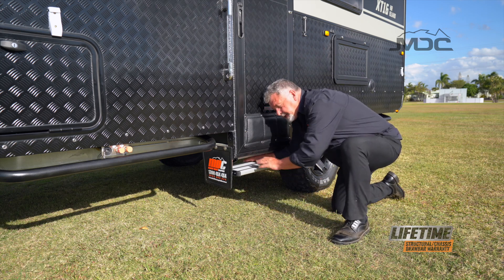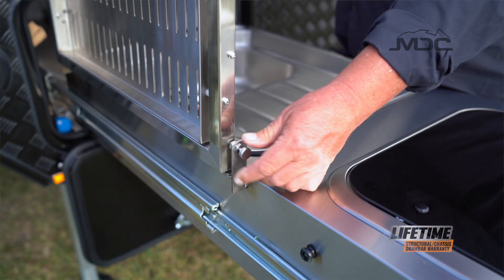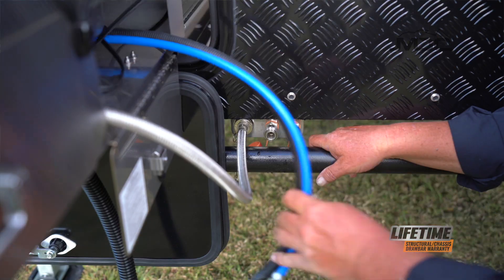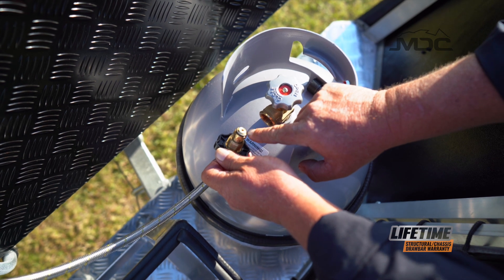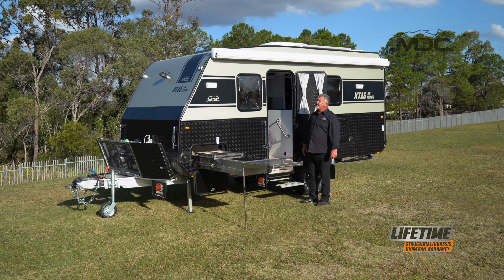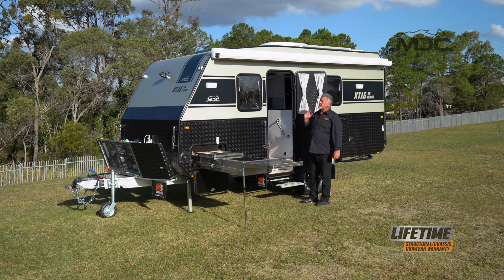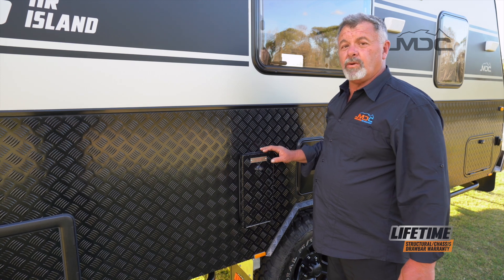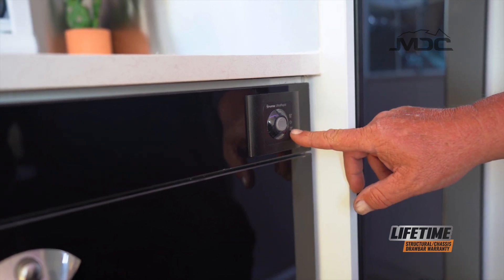How to: Setup MDC XT16HR ISLAND Offroad Caravan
Learn how to setup MDC XT16HR ISLAND

The market has been crying out for a quality island configuration off-road caravan and MDC delivers. The convenience of an easily accessible island bed with a separate shower and toilet, largely built-in fridge with full indoor and outdoor kitchens makes this van a travellers dream.
Visit one of our many showrooms and treat yourself to pure luxury.

 ✅ 2X150w Roof Mounted Solar system
 ✅ Hot Dipped Galvanised Chassis and Drawbar
 ✅ LED TV
 ✅ Aluminium composite panel fully welded frame + chassis
 ✅ 200mm custom Queen innerspring